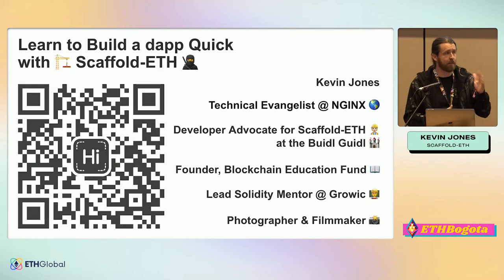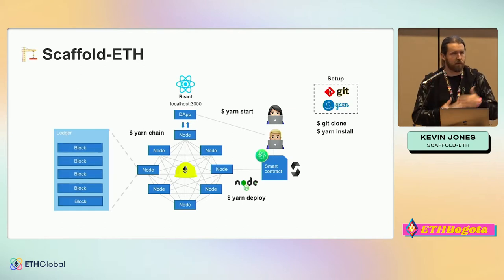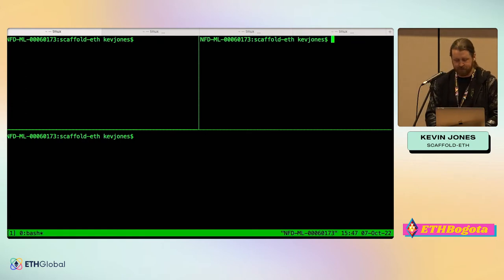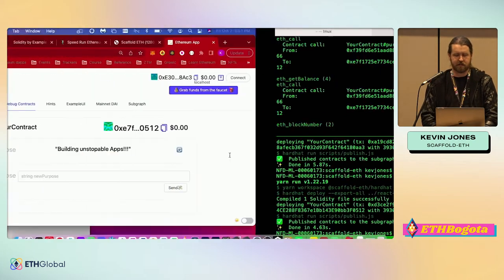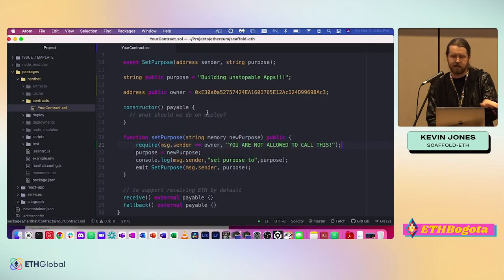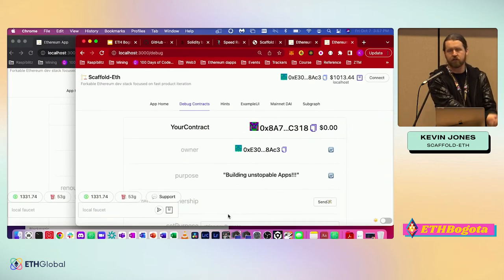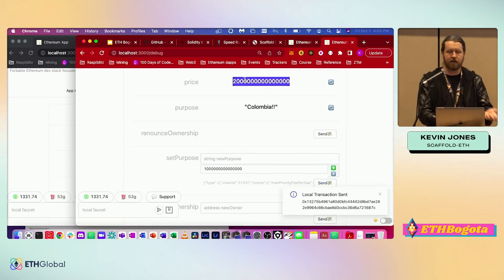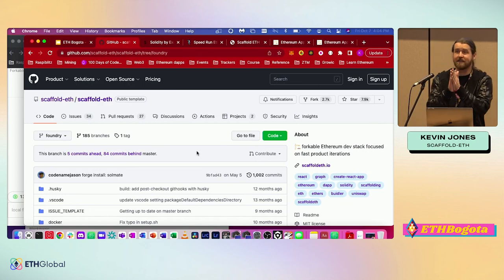🏗 Learn to Build a dapp Quick with Scaffold-ETH 🥷 - Kevin Jones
Join Kevin Jones from Scaffold-ETH for a workshop titled "Learn to Build a dapp Quick with Scaffold-ETH."

Thank you to everyone who joined us for ETHBogotá 🇨🇴 and helped us kick off Devcon Week. With over 1400 attendees from 62 different countries, ETHBogotá was our biggest hackathon in Latin America ever!